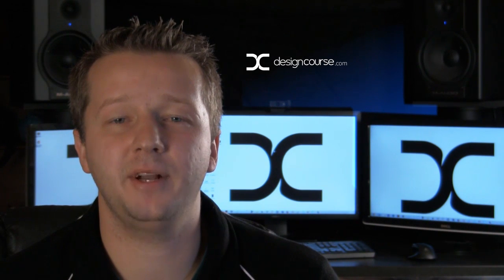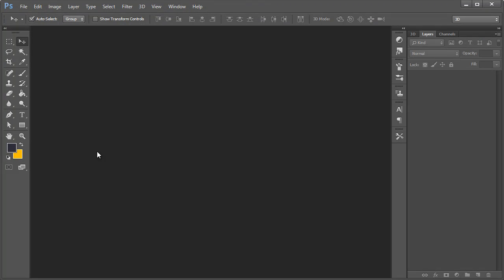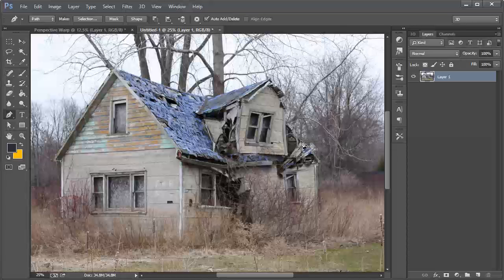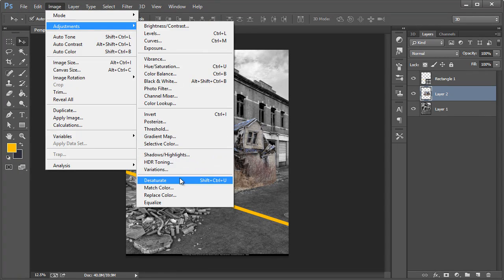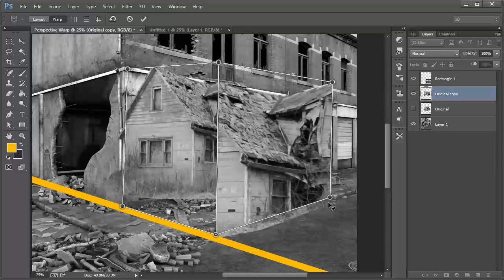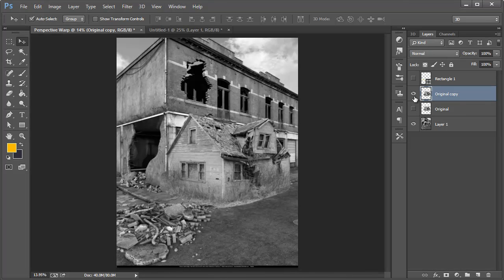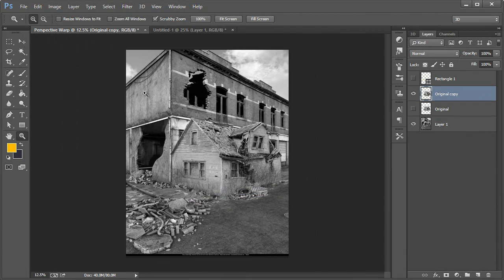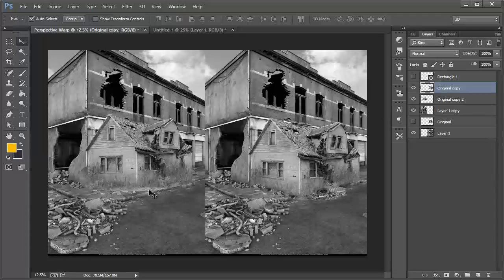Perspective Warp Tool Tutorial in Photoshop CC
- Learn how to use the brand new perspective warp tool released as an update via Creative Cloud in this quick video tutorial.